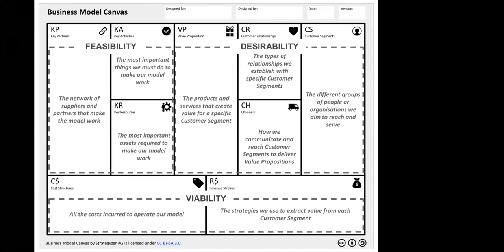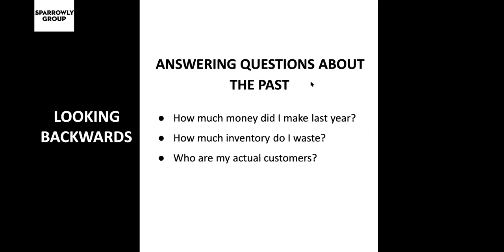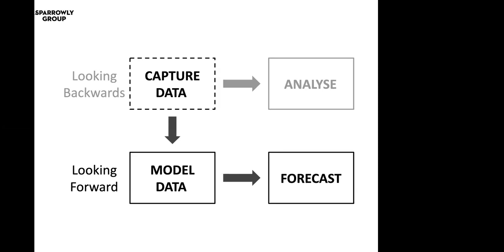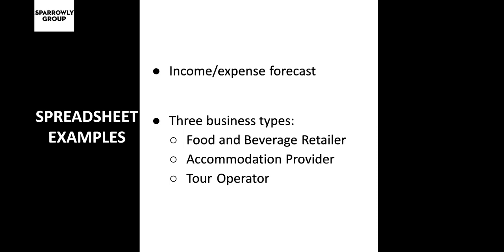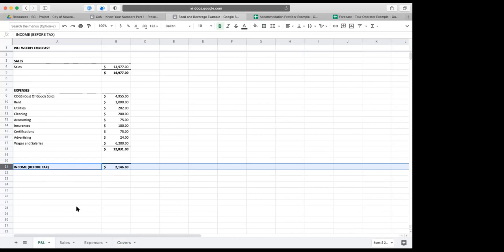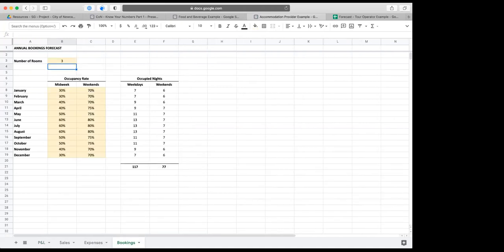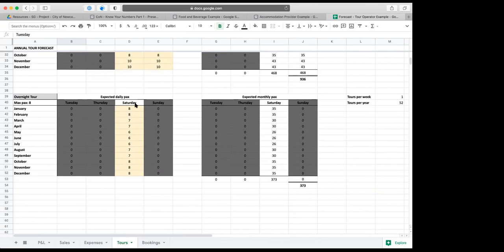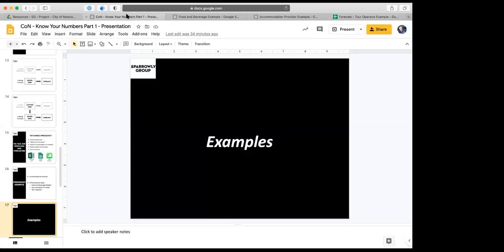Master Financials And Data In 30 Minutes: Part 1 Webinar - Sparrowly Group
As part of our mentorship initiatives, Sparrowly Group runs free webinars to help businesses refine key areas from supply chain management to accounting to improving accessibility.

This practical and succinct workshop webinar provided businesses with ways to use data to answer common business related questions.